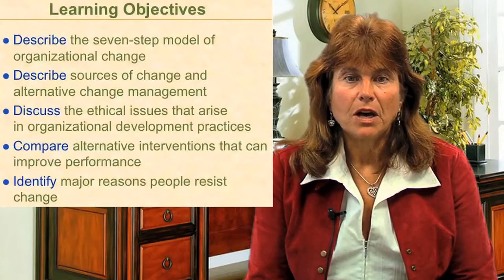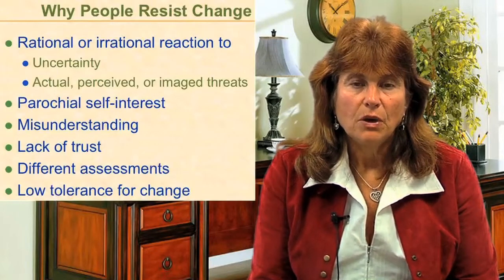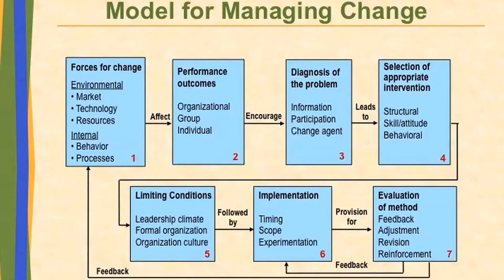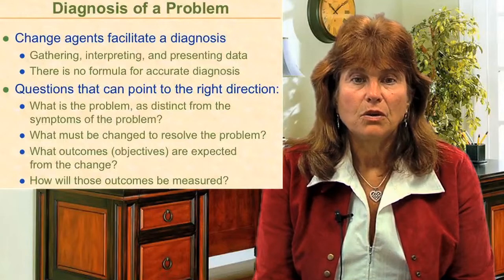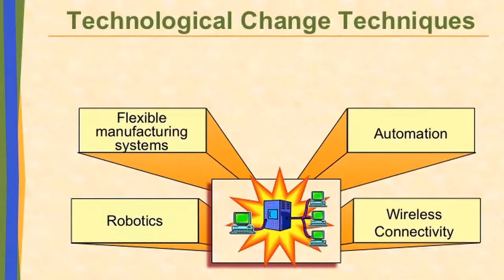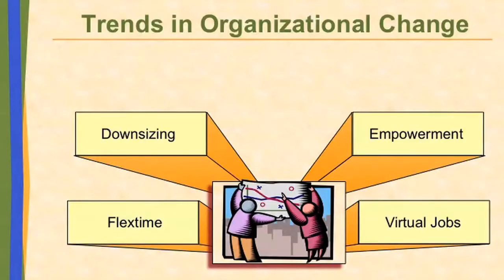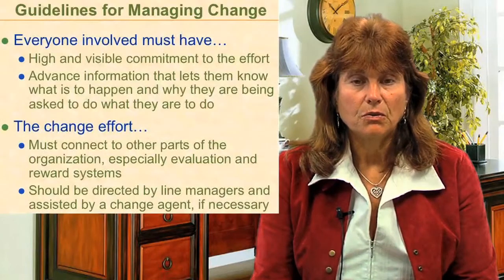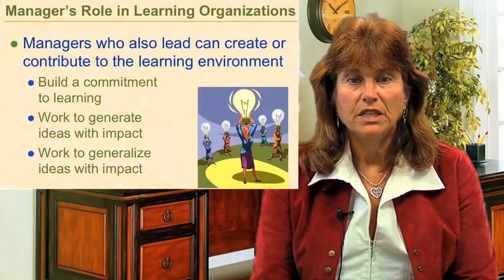Organizations Behavior - Lesson Seventeen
Organizations Behavior - Lesson Seventeeen

Dr. Ellen K. Gehrke